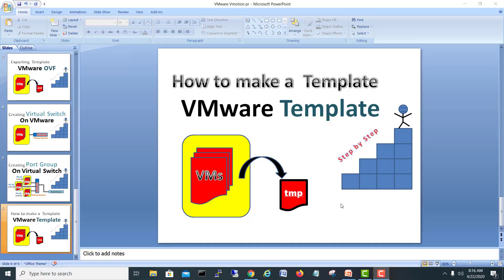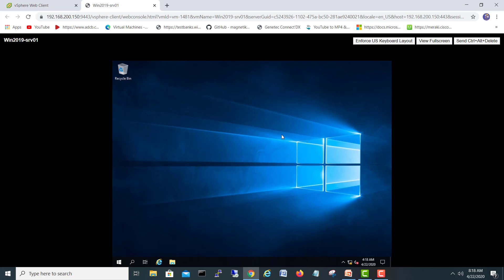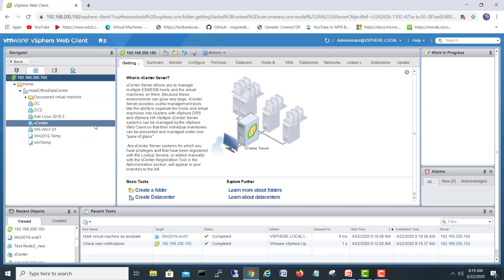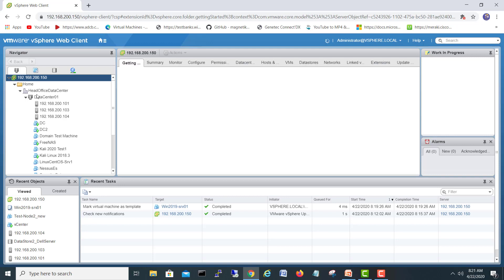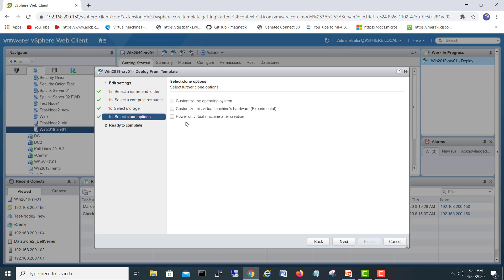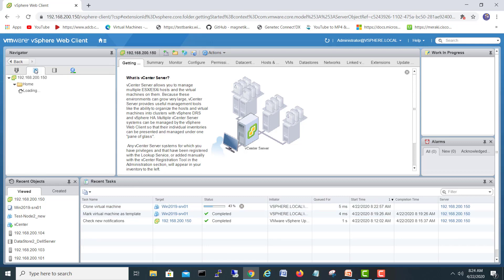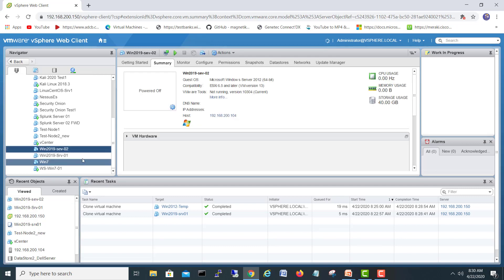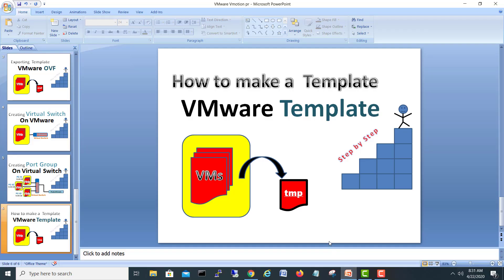How to make VMWare Template | Online IT Course | Virtualization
Welcome to my channel in this video I would like to show " How to make Vmware Template" if you have liked my video kindly press " LIKE" and don't forget to "Subscribe" and hit the bell icon for upcoming videos.

in this video you will learn how to install Vmware
how to install Esxi Server
how to make Vmware Template